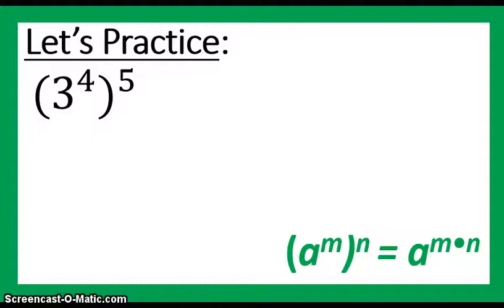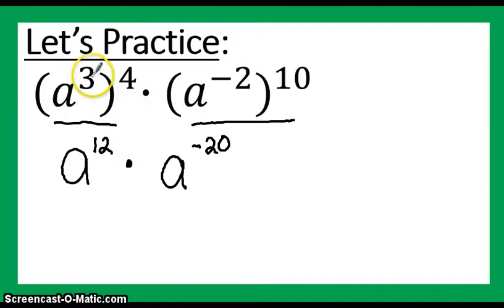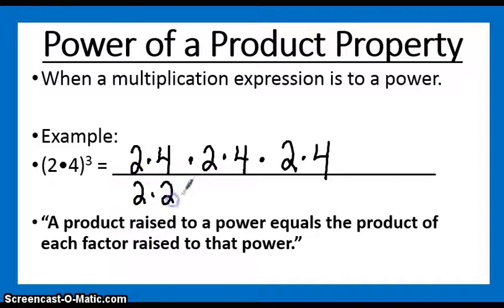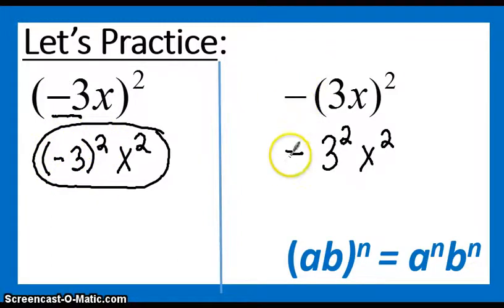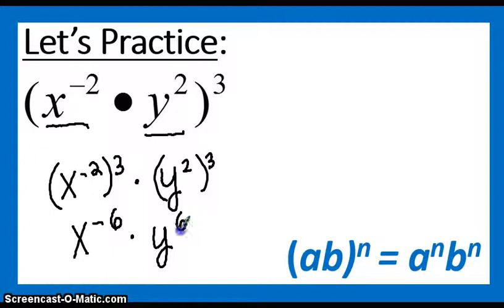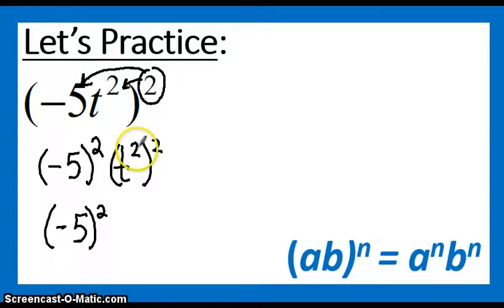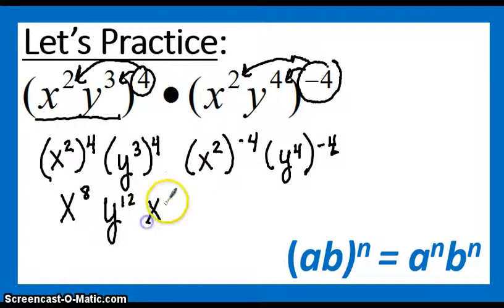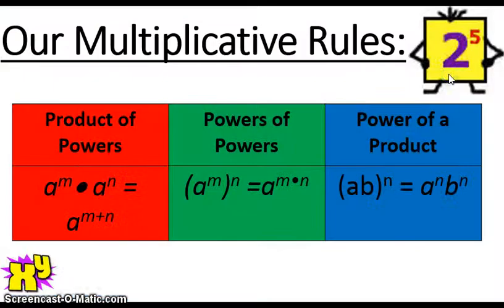Exponential Properties Part 3 B Multiplicative Rules